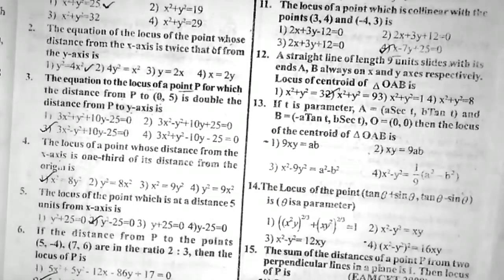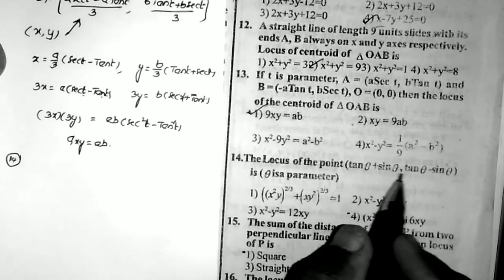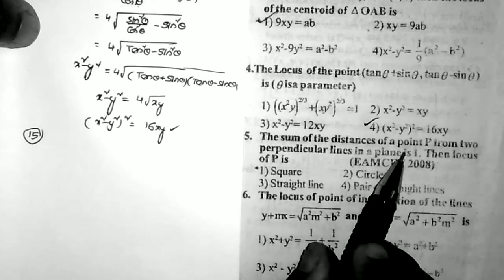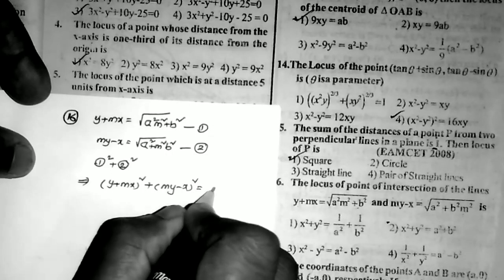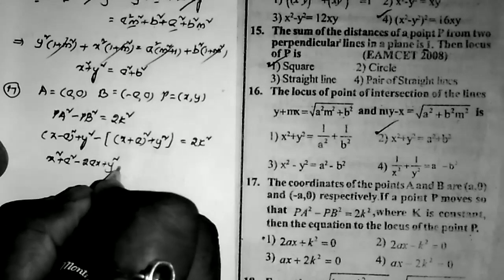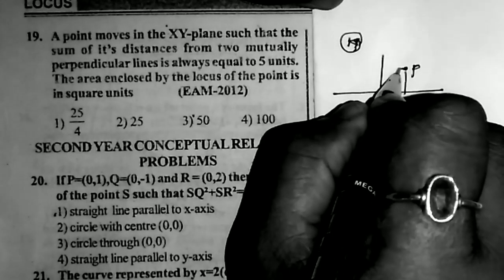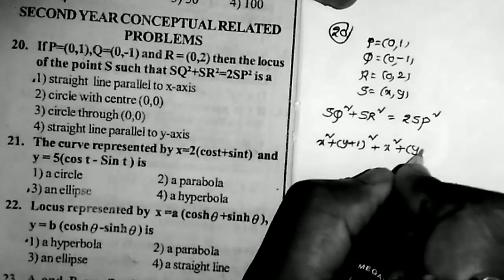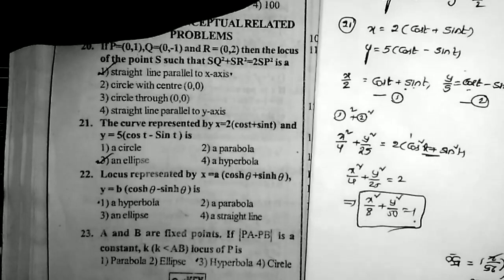Eamcet Coaching Classes Maths || Eamcet 2021 preparation || Locus Eamcet Bits || Eamcet tips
This is the link of PDF. Locus practise bits. All of u use this PDF to get bud marks in Coming EAMCET